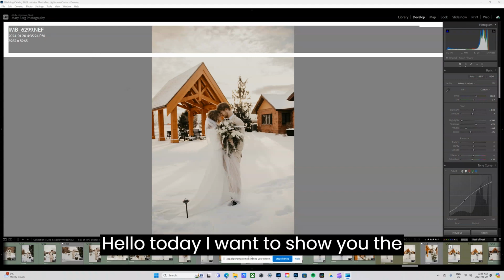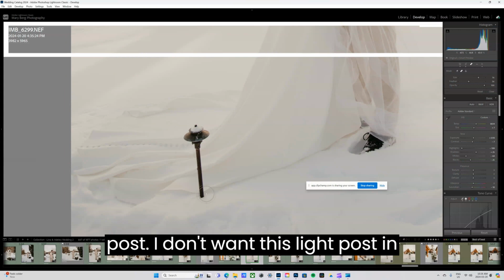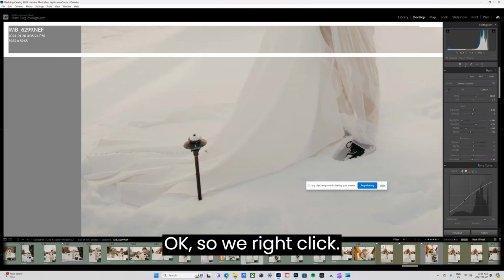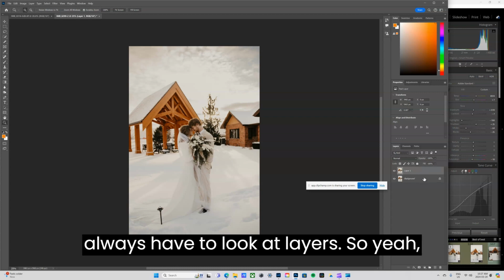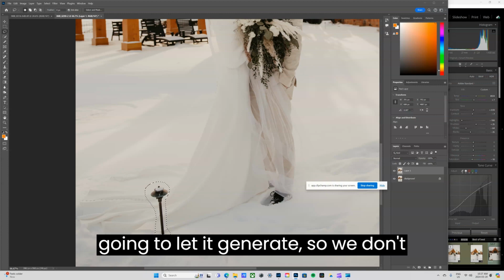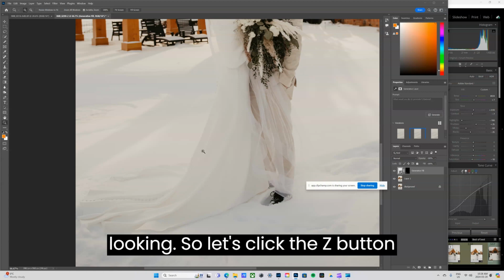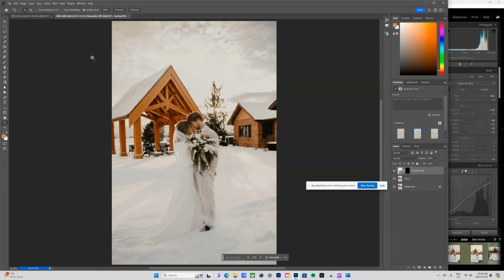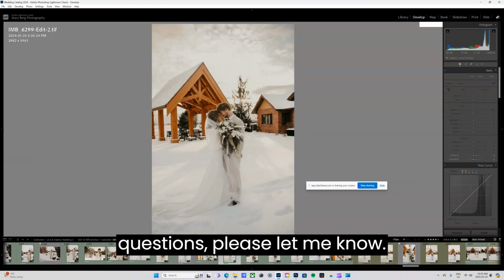Using the healing tool in Lightroom and generative tool in Photoshop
Sometimes the healing tool in Lightroom just isn't enough.
You may just need to use generative fill in photoshop to fix an image!